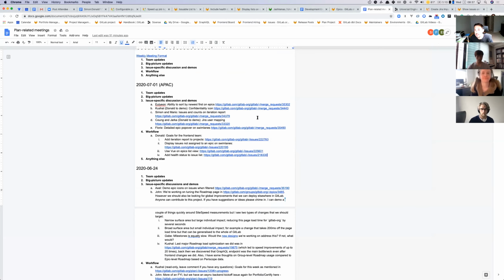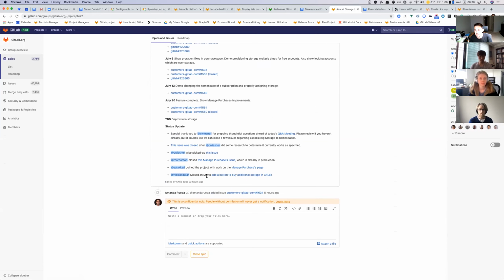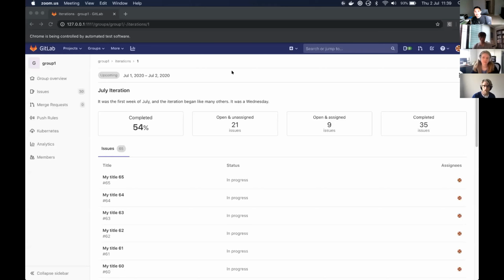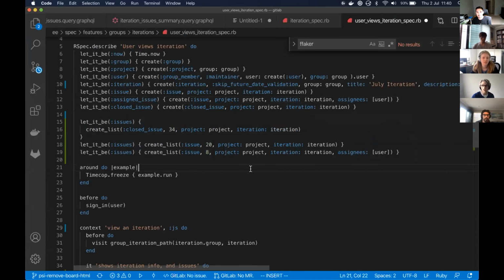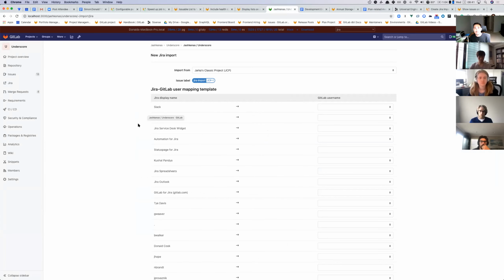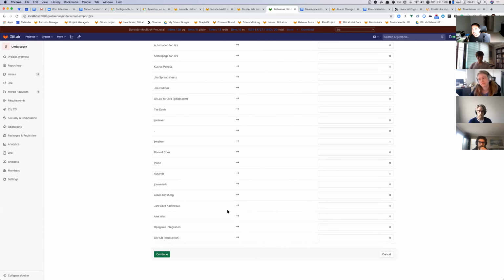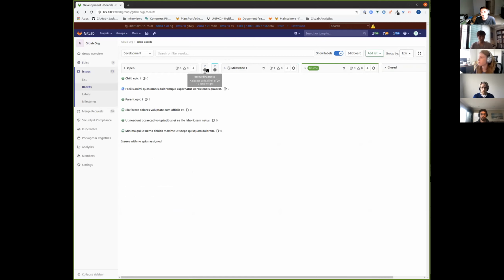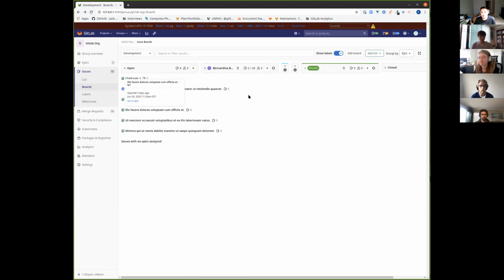Plan stage weekly - 2020-07-01